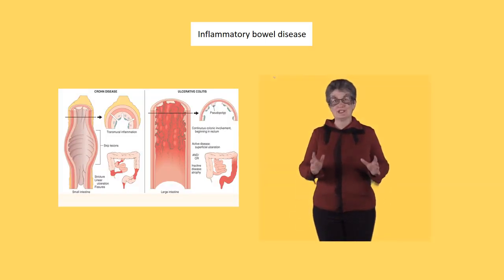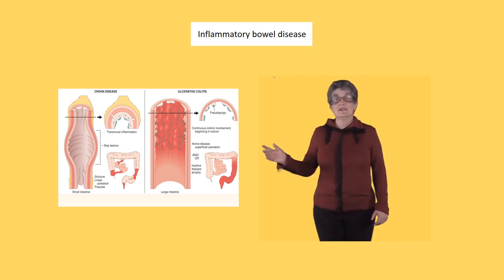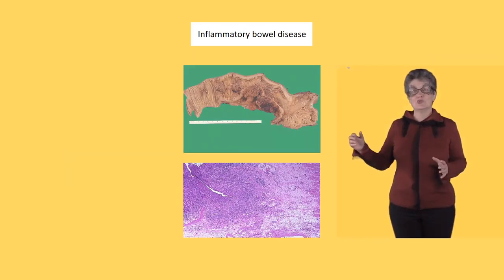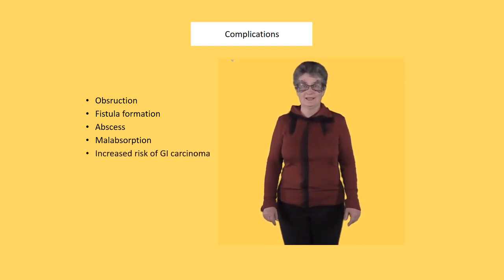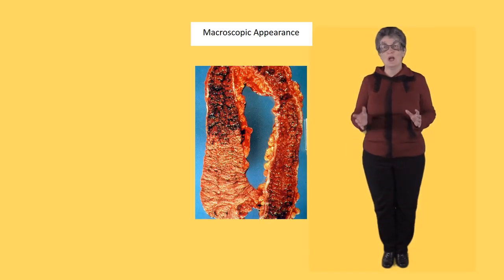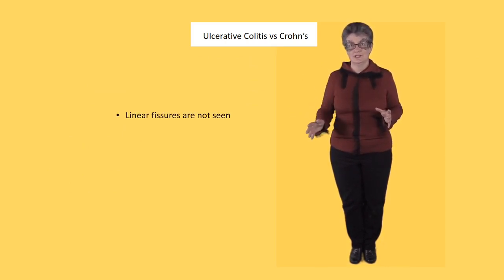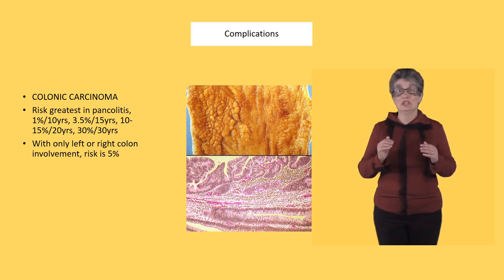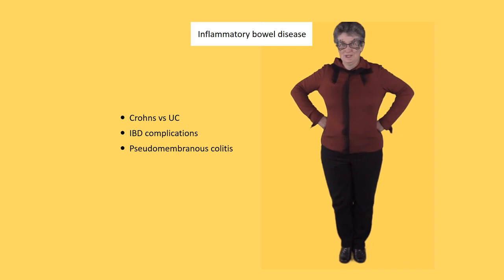Inflammatory bowel disease